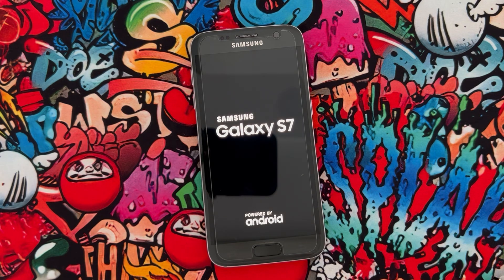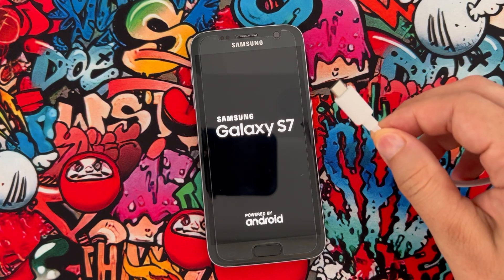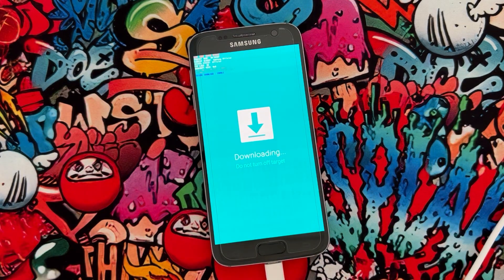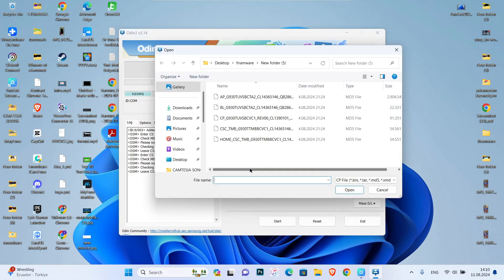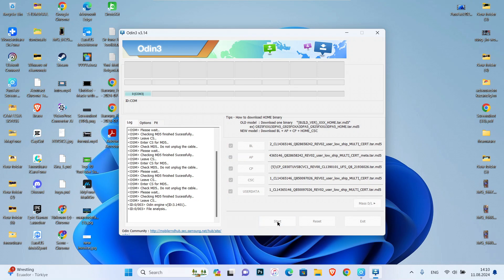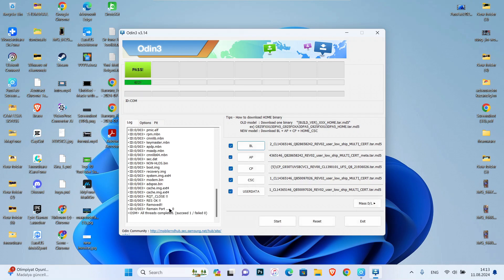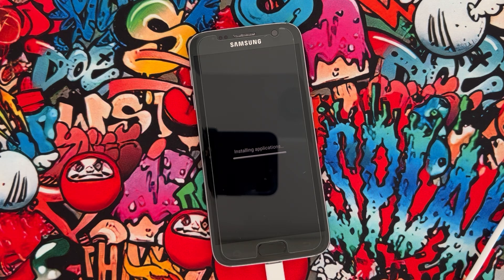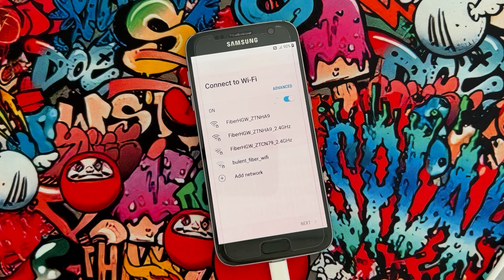How to Fix Android Won’t Turn on | Fix Stuck Samsung logo on your phone Free Easy Method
How to Fix Android Won’t Turn on | Stuck Samsung logo on your phone Free Easy Method

Reinstalling an Android update using Odin3 involves a few key steps. Odin3 is a tool used for flashing firmware onto Samsung devices. Here's a general guide on how to proceed:

Backup Your Data: Ensure you have backed up all important data from your device as this process may erase everything.
Download Required Files:
Odin3: Obtain the latest version of Odin from a reputable source.
Firmware: Download the appropriate firmware for your device model from a trusted site like SamMobile or XDA Developers.
Samsung USB Drivers: Install the latest USB drivers for your Samsung device on your computer.
Charge Your Device: Make sure your device is at least 50% charged.